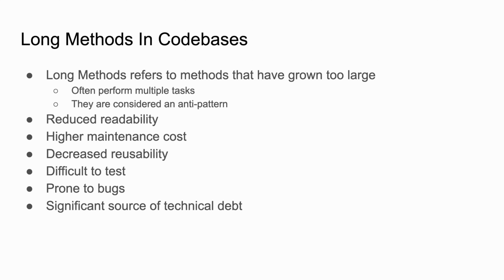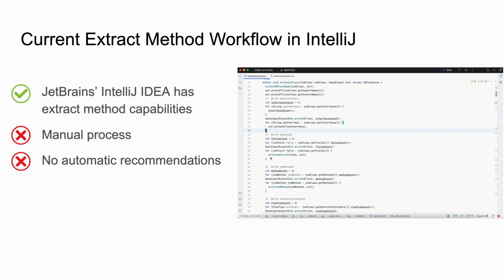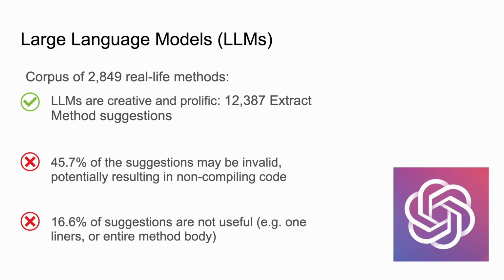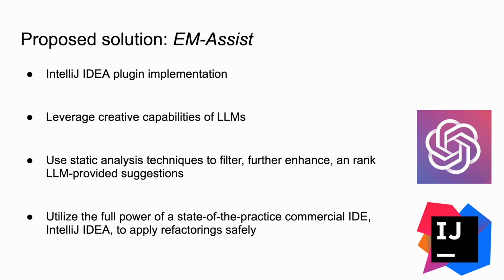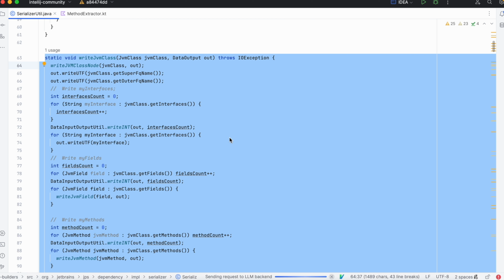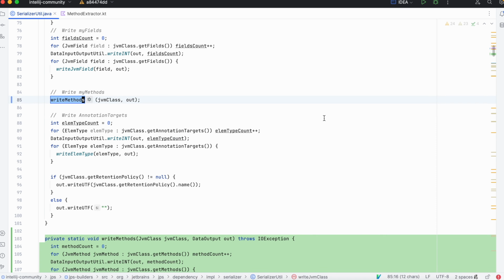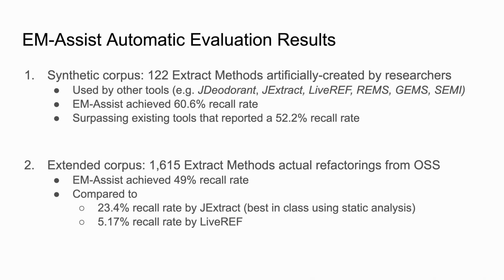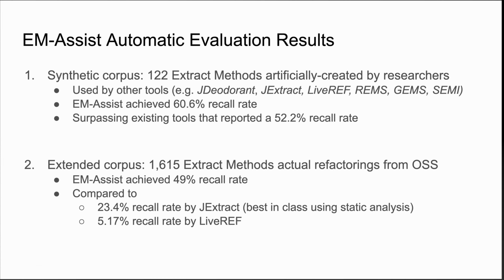EM-Assist: Safe automated Extract Method refactoring with LLMs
This video accompanies the FSE'24 Tool Demo Submission entitled "EM-Assist: Safe automated ExtractMethod refactoring with LLMs". Excessively long methods, loaded with multiple responsibilities, are challenging to understand, debug, reuse, and maintain. The solution lies in the widely recognized Extract Method refactoring. While the application of this refactoring is supported in modern IDEs,recommending which code fragments to extract has been the topic of many research tools. However, they often struggle to replicate real-world developer practices, resulting in recommendations that do not align with what a human developer would do in real life.

To address this issue, we introduce EM-Assist, an IntelliJ IDEA plugin that uses LLMs to generate refactoring suggestions and subsequently validates, enhances, and ranks them. Finally, EM-Assist uses the IDE to apply the user-selected recommendation.In our extensive evaluation, EM-Assist consistently suggests the correct refactoring among its top-5 recommendations, achieving a60.6% recall rate, surpassing existing tools with a 52.2% recall rate on a synthetic corpus used by other researchers. When replicating 1,615 real-world refactorings that actually took place in open-source projects, EM-Assist’s recall rate was 48.9%, compare dto 23.4% for the previous best-in-class tool that relies solely on static analysis. Moreover, we conducted a usability survey with 18industrial developers and 94.4% gave a positive rating.